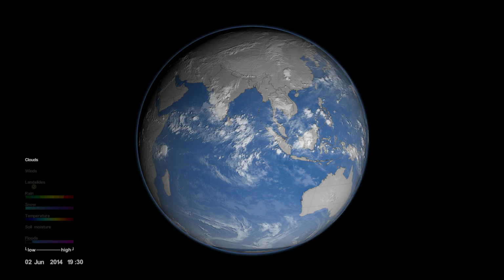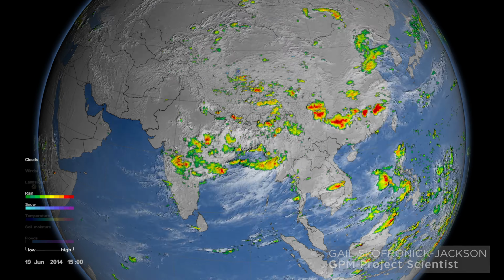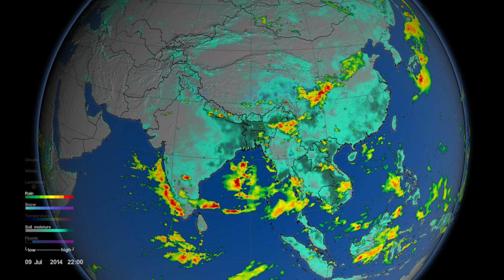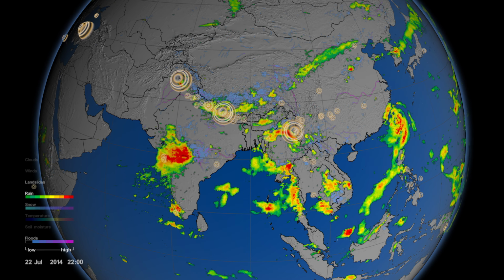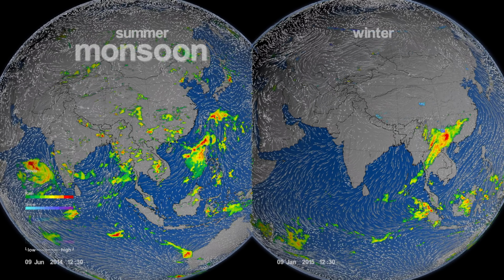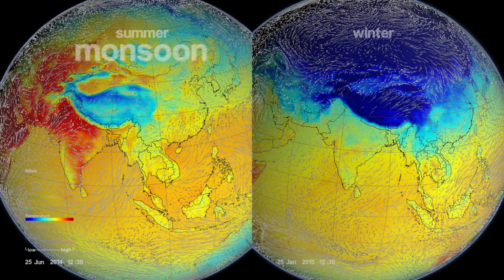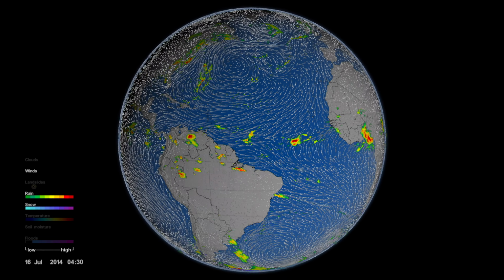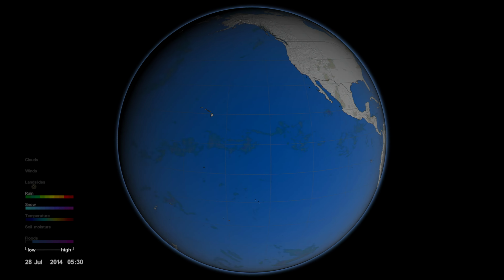India - Monsoons: Wet, Dry, Repeat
The monsoon is a seasonal rain and wind pattern that occurs over South Asia (among other places).